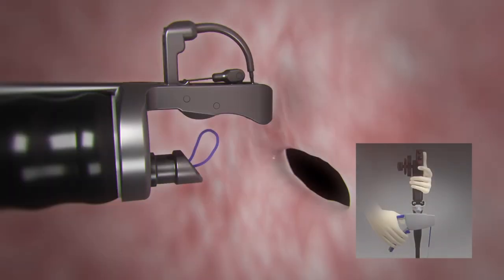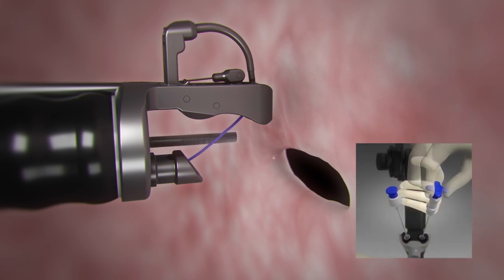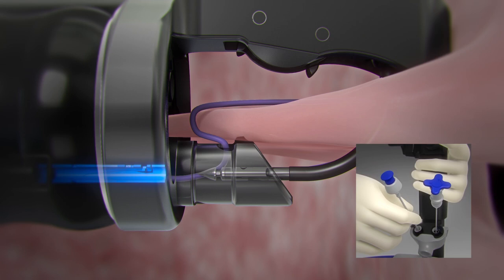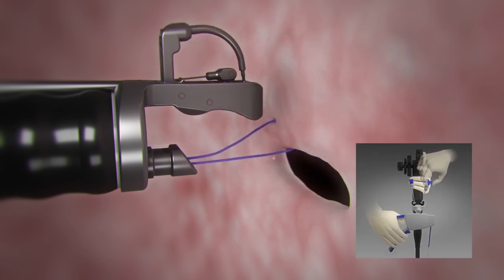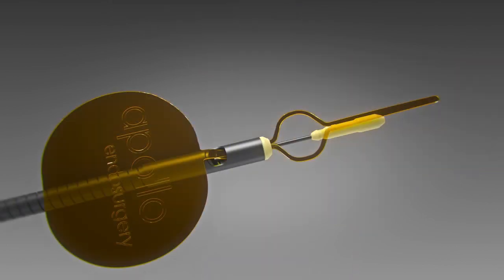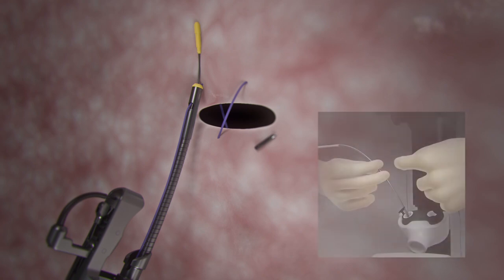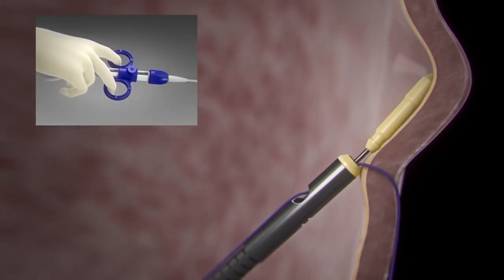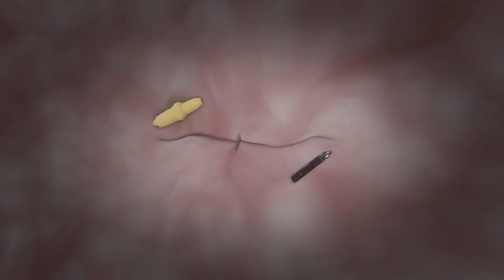The OverStitch™ Endoscopic Suturing System | Obesity Control Center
This animation shows the OverStitch™, a new endoscopic suturing system. Watch to see this new procedure being performed and how we are able to suture endoscopically.